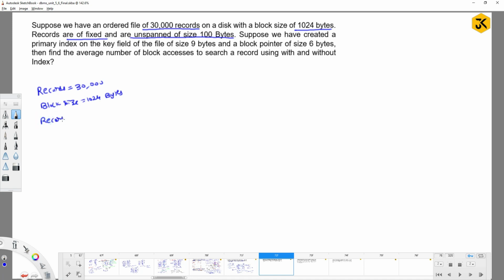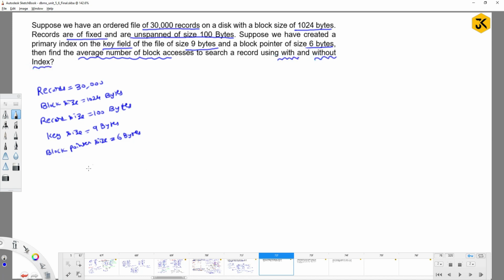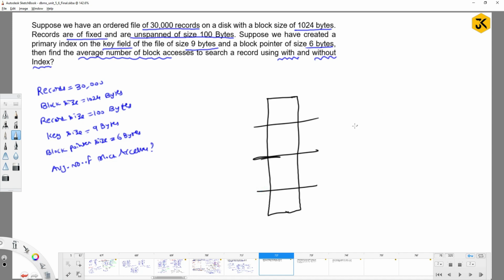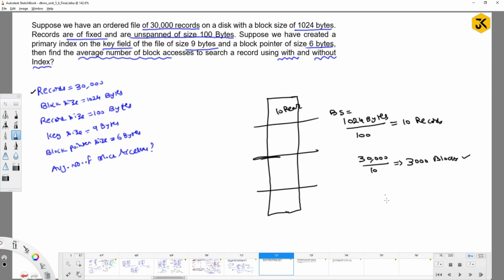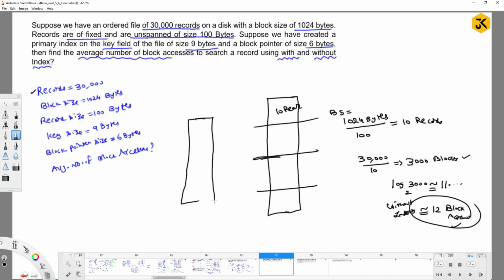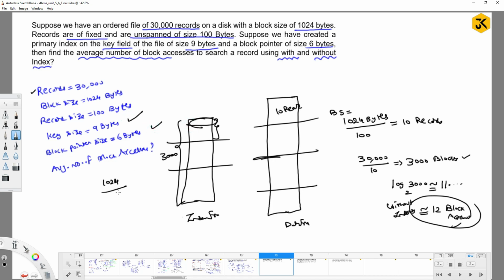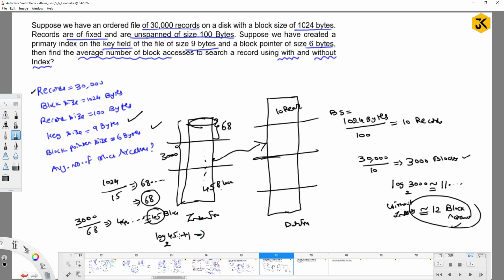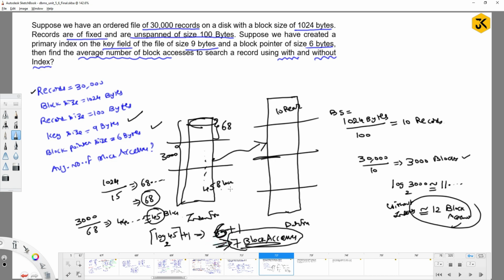82 | DBMS | Indexing | GATE Question | Primary Indexing and Without Indexing | B+ Trees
Question:
Suppose that we have an ordered file of 30,000 records and these records are stored on a disk and block size is 1024 bytes files records of fixed length and unspanned of size 100 byte and suppose that we have created a primary index on key field of size 9 bytes and a block pointer of size 6 bytes then find the average number of block access required with or without index?

Dive deep into GATE exam preparation with a focus on primary indexing, indexing absence, and B+ Trees. This tutorial covers key concepts, solving techniques, and practical examples to help you master these topics for your exams.

🔍 What You'll Learn:

Primary Indexing: Understand the fundamentals and significance of primary indexing in database management.
Without Indexing: Explore the scenarios and challenges of databases without indexing.
B+ Trees: Gain a comprehensive understanding of B+ Trees, their structure, and their role in indexing.
GATE Problem Solving: Work through specific GATE exam questions related to primary indexing, absence of indexing, and B+ Trees with step-by-step solutions.
Practical Examples: See how these concepts are applied in real-world database management systems.
📚 Why This Video Matters:
Understanding primary indexing, the implications of not having indexing, and the structure of B+ Trees is essential for GATE exam success and effective database management. This tutorial equips you with the knowledge and problem-solving skills needed to excel in these areas.

💡 Who Should Watch:

Students preparing for GATE and other competitive exams in computer science.
Database administrators and developers looking to enhance their understanding of indexing and B+ Trees.
Anyone interested in learning about database indexing techniques and their practical applications.

If you found this video helpful, please give it a thumbs up, subscribe to our channel for more database tutorials, and share it with others preparing for GATE or studying primary indexing and B+ Trees.